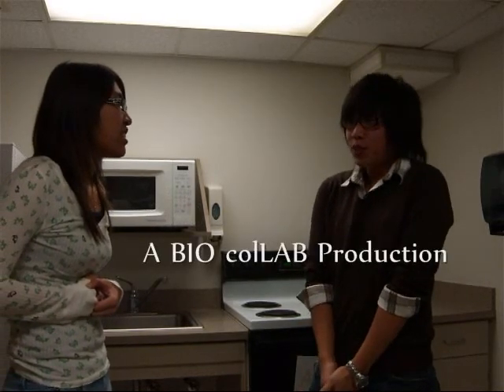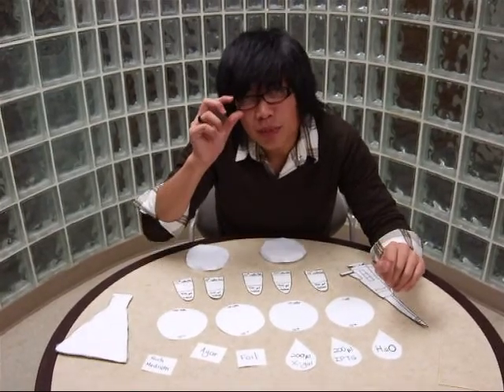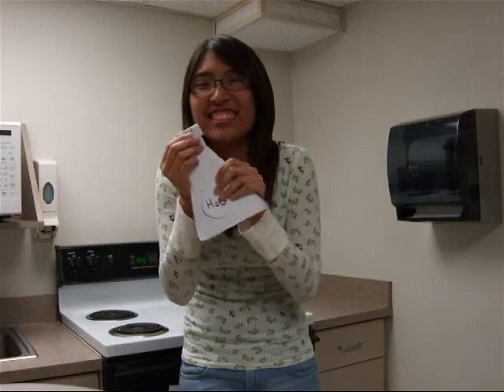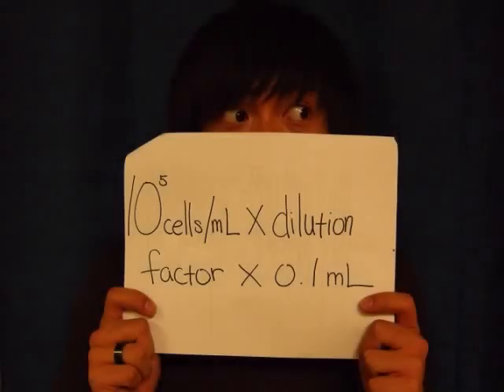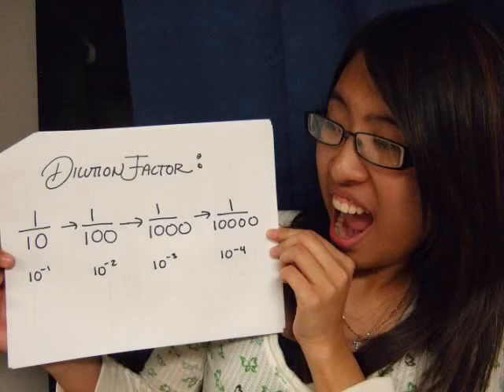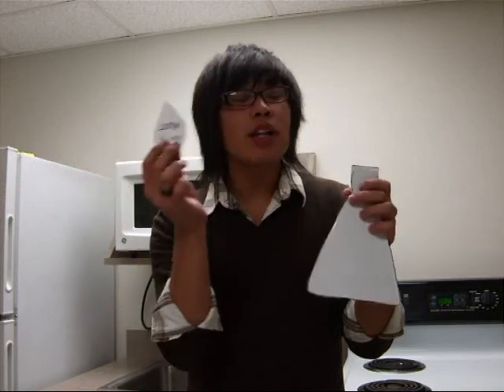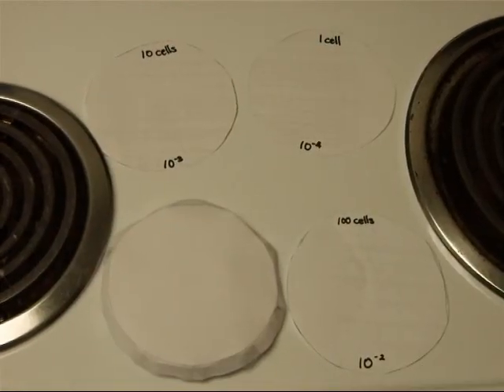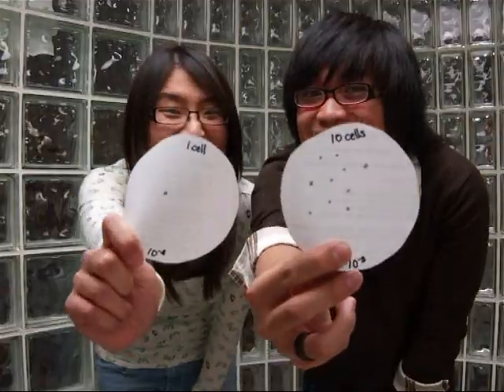Cellular Cooking: Broiled Bacteria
Click the WATCH IN HIGH QUALITY link! woot!

Sorry if this doesn't make much sense. This is me and my bio lab partner's presentation for this Thursday!

Thanks AMY! (She also played the piano in my video, "AMO Band").

NOTE: Adam and Claire are our Teacher Advisors (TA) for this class. haha.
NOTE 2: I can't pronounce agar worth a crap.
NOTE 3: Yeah, our lab is in Rigge building...not Hixon Lied. XD. woops.
NOTE 4: Sorry. Not a bio major, so lots of mistakes, but enjoy anyway and don't hate. teehee.